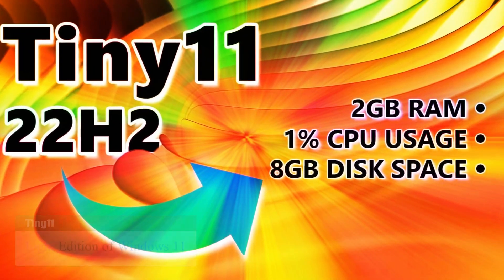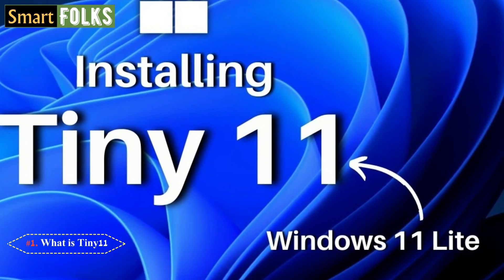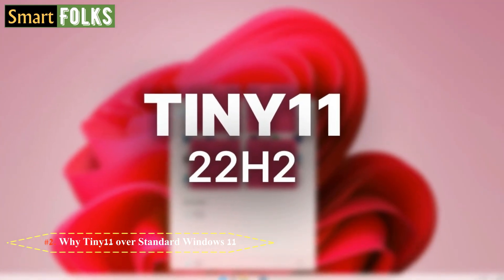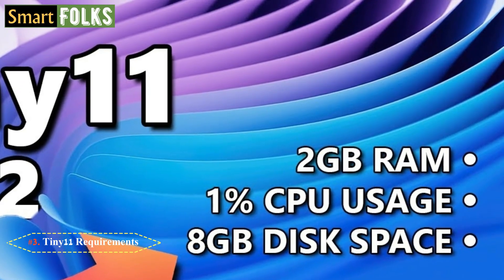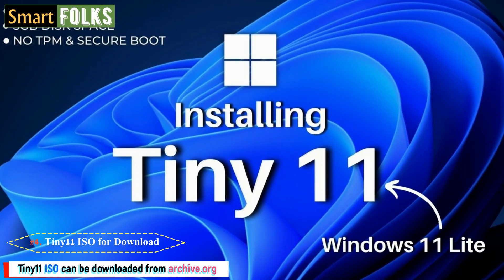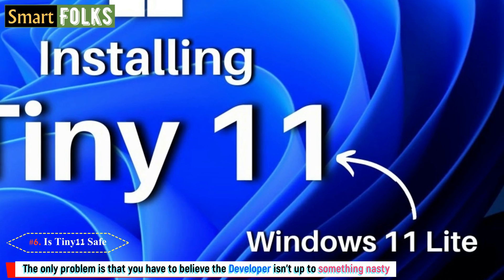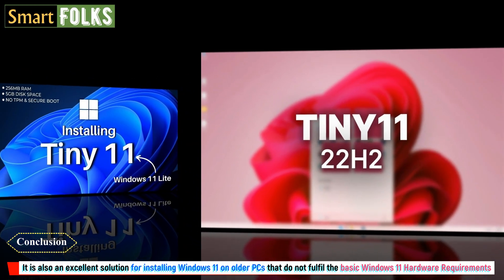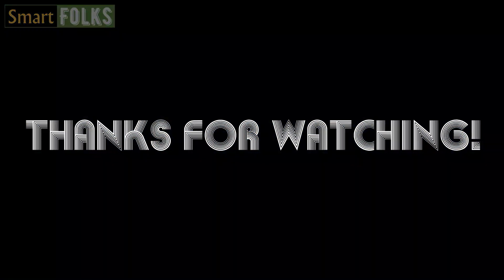Tiny11 has Arrived - But is it Safe to Install?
The best choice for using a clean version of Windows 11 with less bloatware is Tiny11. To find out more, please watch the video thoroughly.

Tiny11 ISO File Direct Download Link

Service Pack: 22H2
Size: 3.0 GB
Version: 64-Bit